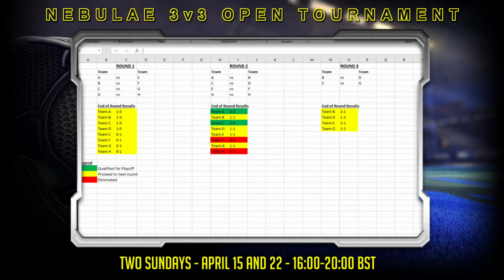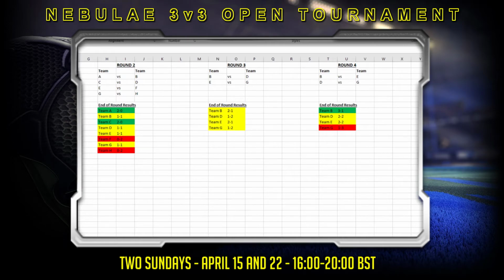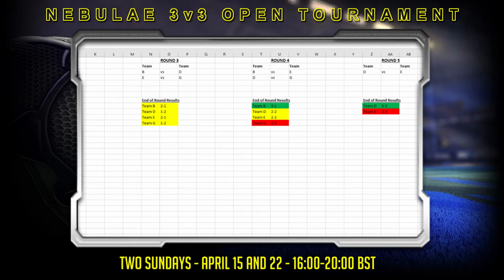ANNOUNCEMENT: Nebulae 3v3 Open Tournament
No team? You can still sign up and we will try to team up you with others. Use this form instead | More info below

Date - Two Sundays: 15th and 22nd of April 2018
Time - 16:00-20:00 BST (British Summer Time)
Format Swiss bracket elimination stage (8 Teams, Bo3).  Playoffs (4 Teams, Bo5). Final will be Bo7.

Requirements

Minimum Average Rank: Diamond 1

Prizes

- 1st 6 keys (2 for each member)
- 2nd  3 keys (1 for each member)
- 3rd-4th  15 crates (5 for each member)
- 5th-6th  12 crates (4 for each member)
- 7th-8th  9 crates (3 for each member)